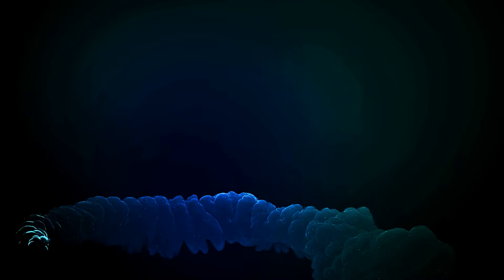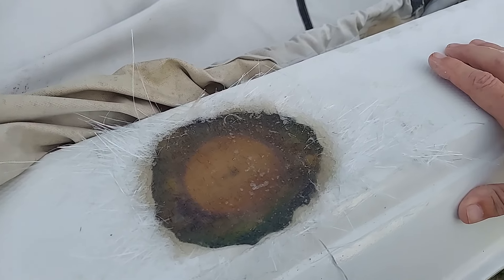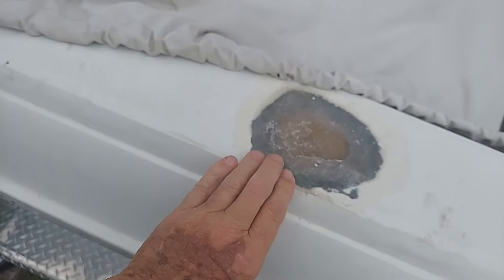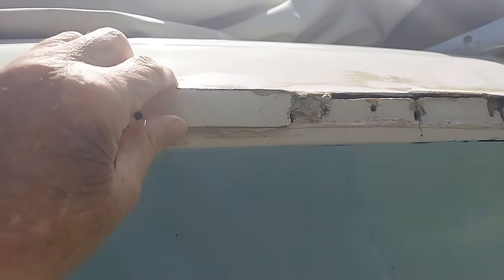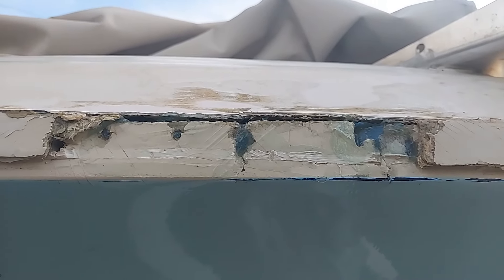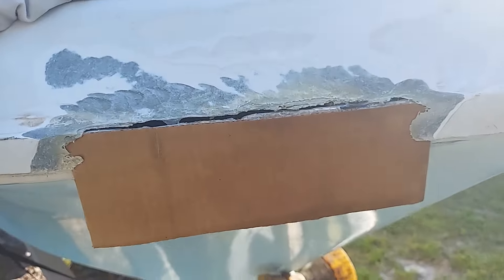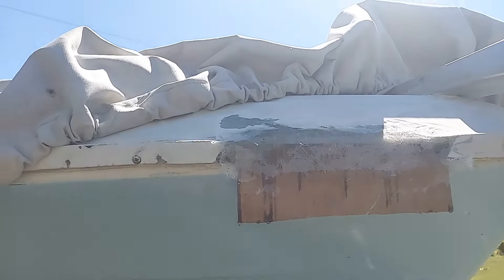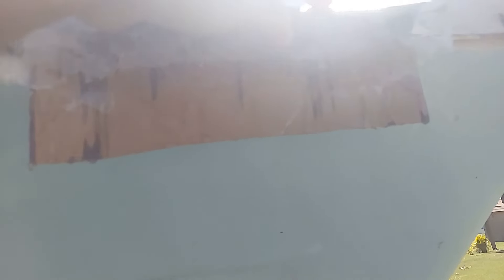1984 Grady White - Starboard Gunnel Hole Repair - Episode 48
Fixing holes in the starboard gunnel and repair of a section, an obvious dock bite, near the bow of the boat.